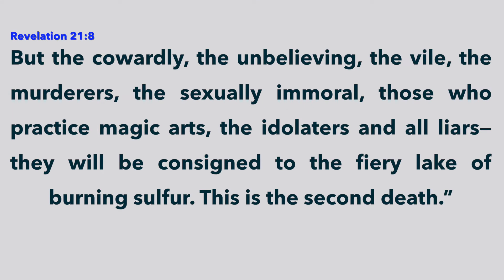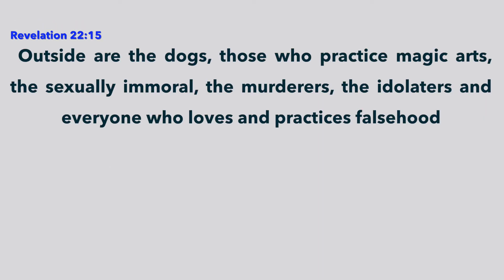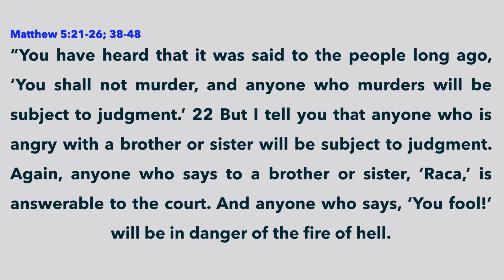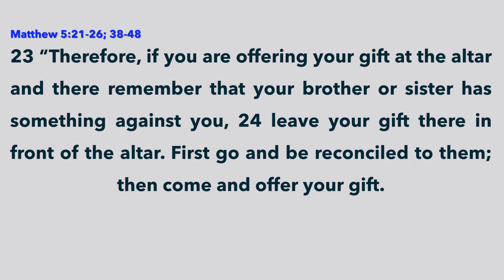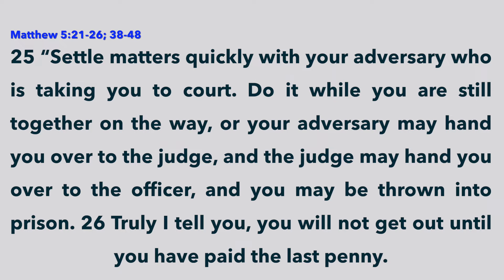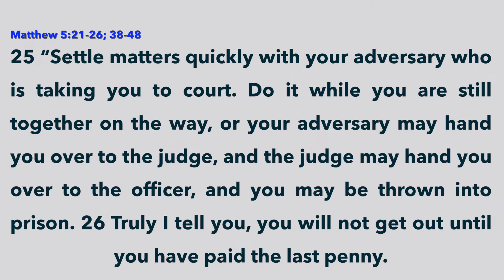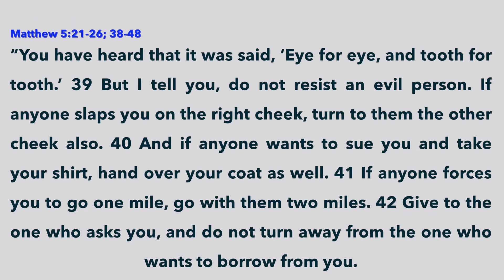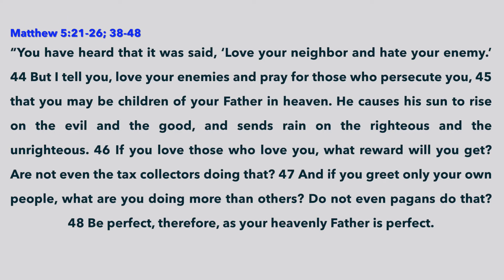The Ten Commands Part 6. Service for February 13, 2022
Good morning and welcome to Lifepoint Church.  Today, our message is brought to us by Pastor Jason Cole.